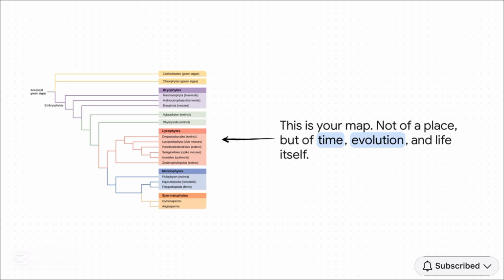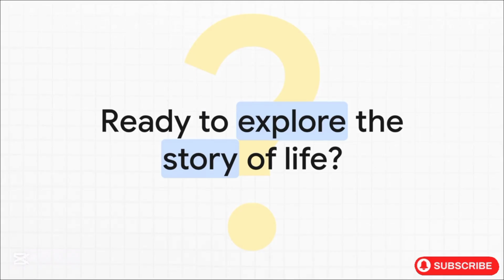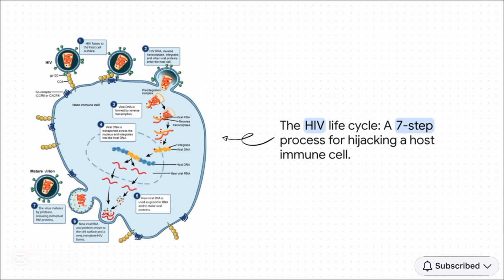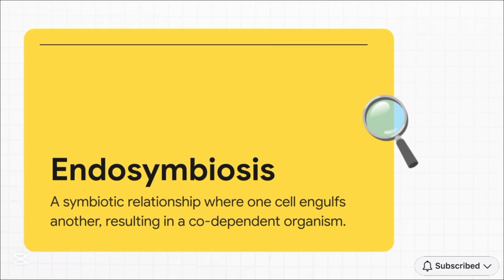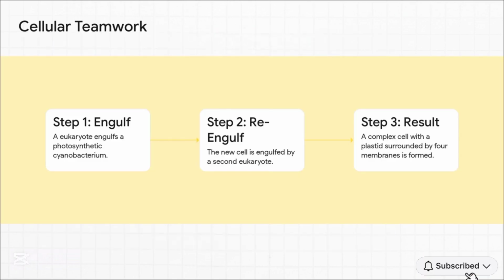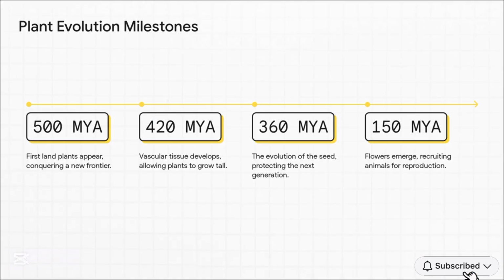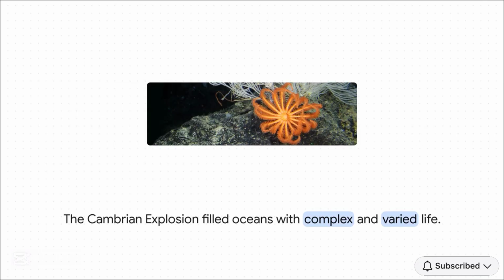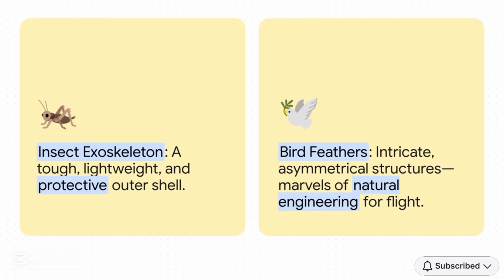The Story of Life: How It All Began